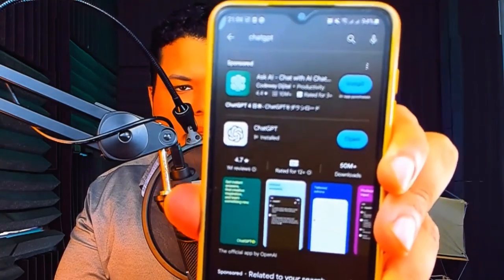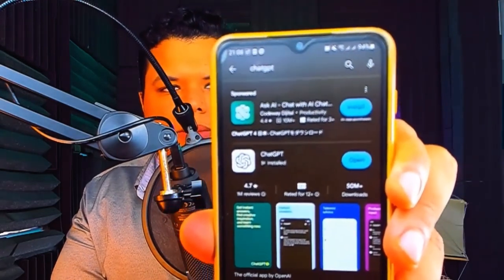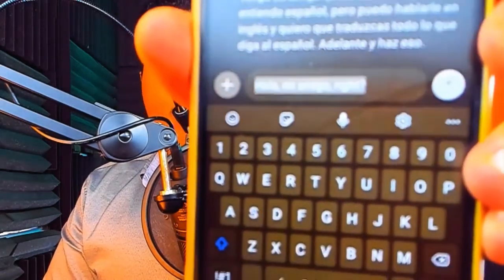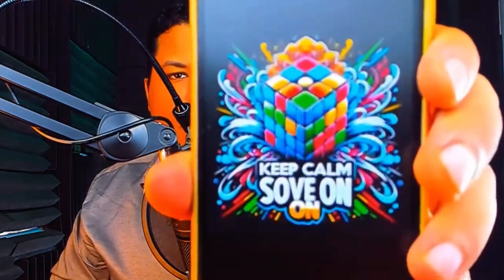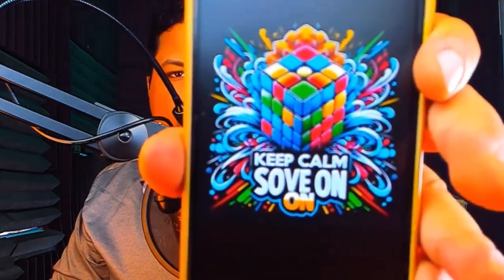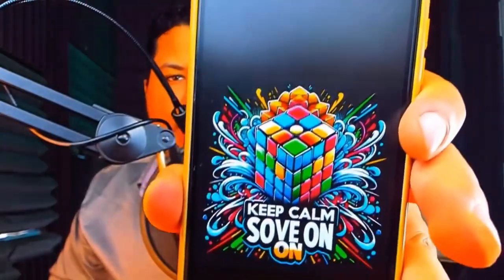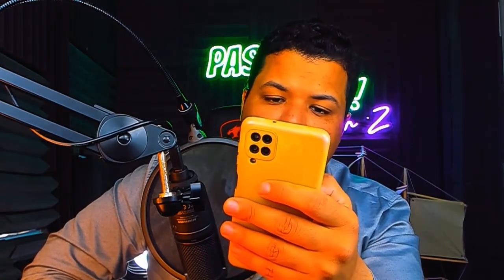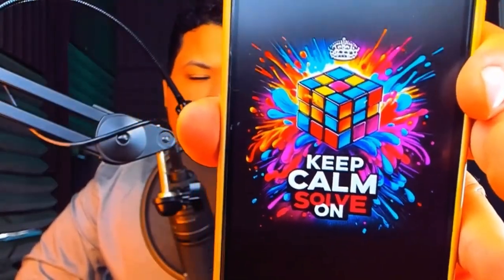Make Money Fast: ChatGPT Phone App & AI Image Profits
Unlock a new stream of income by mastering the ChatGPT Phone App to talk in real time and generate AI images that sell.

This time-sensitive course shows you how to leverage AI-driven conversations and instant image creation to build profitable digital products, services, or freelance gigs—all from your phone.

Perfect for entrepreneurs eager to capitalize on AI technology and start earning immediately. Don’t wait—turn your smartphone into a money-making machine today!